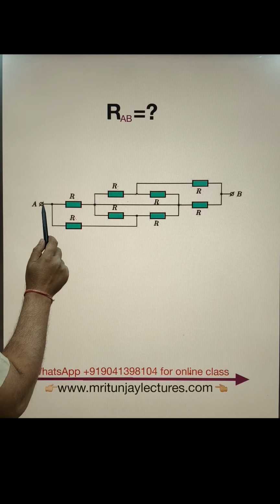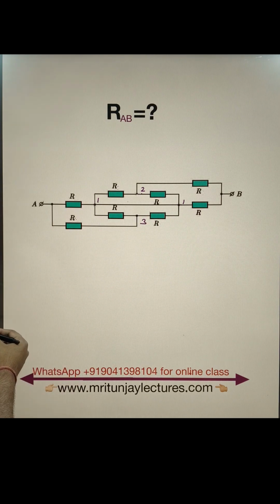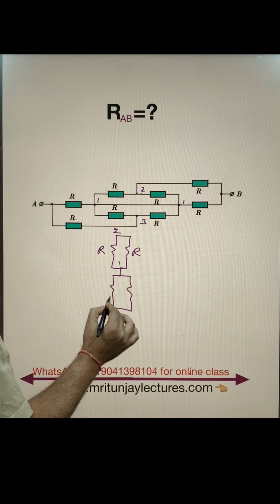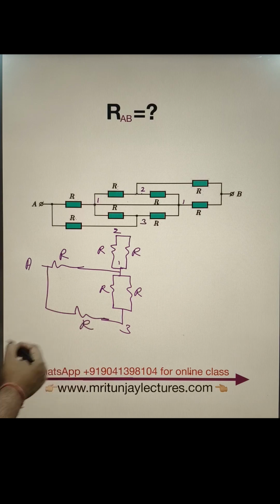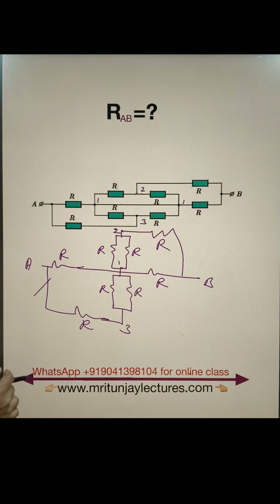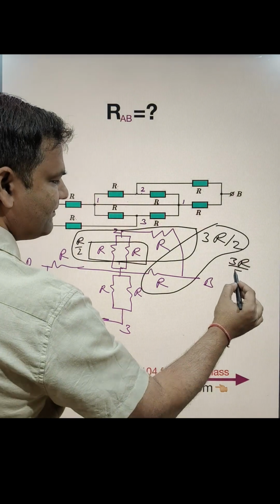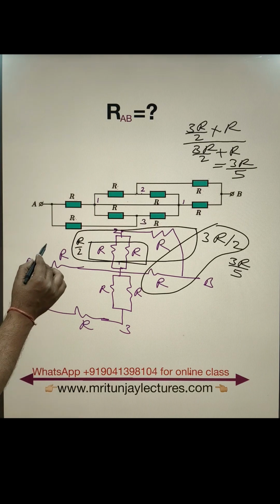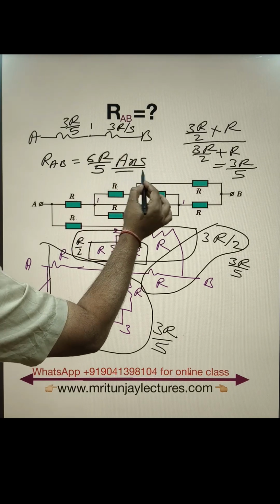Find out Equivalent Resistance